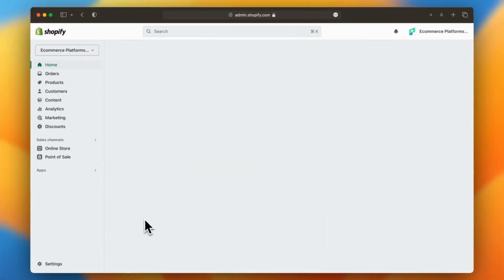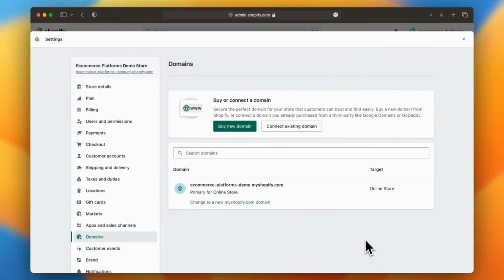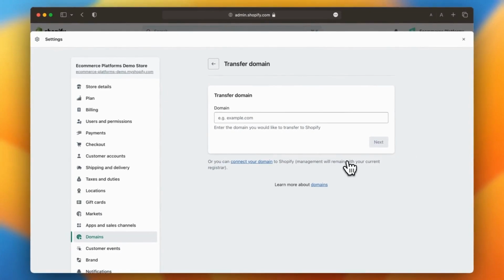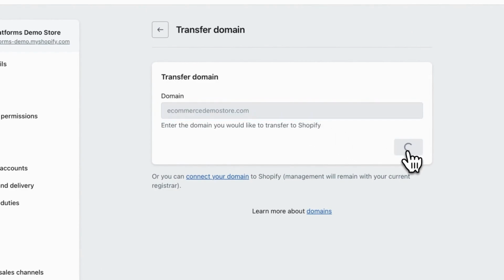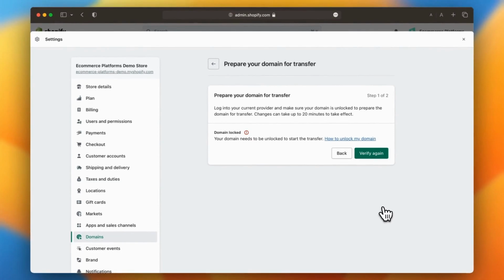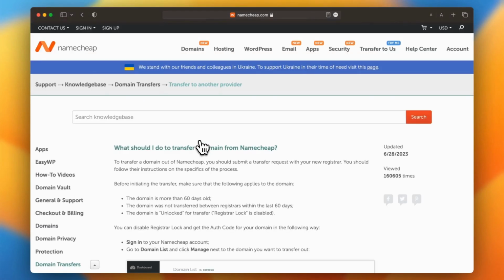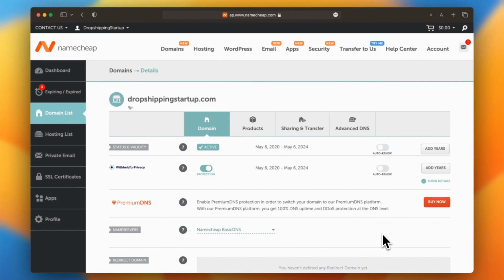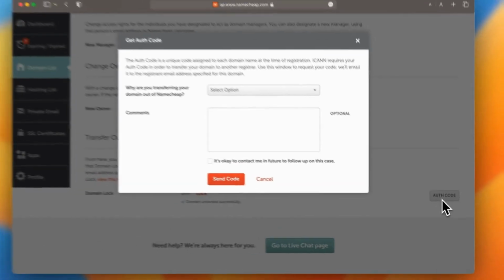How to Seamlessly Transfer Your Domain to Shopify - DIY Guide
Are you looking to transfer your domain to Shopify but unsure how to proceed? Today, we break down the process into digestible steps, ensuring that you have a seamless transition. We will walk you through:

1. Preparing for the domain transfer - understanding the prerequisites and the importance of each.
2. Initiating the domain transfer - step-by-step guide to start the transfer.
3. Confirming the domain transfer - key steps to ensure your domain is properly linked with Shopify.
4. Finalizing the transfer - wrap up the process and finalize your settings on Shopify.

Loved this video? Make sure to hit the 'Like' button and share it with anyone who might find it helpful! Remember, sharing is caring. Let's grow your online business together!